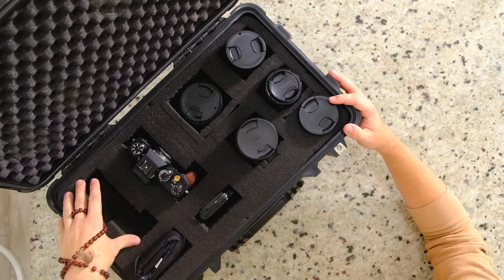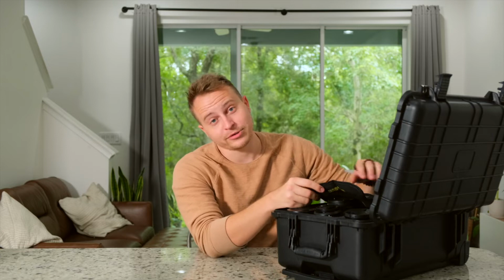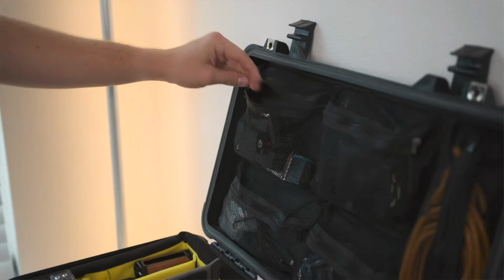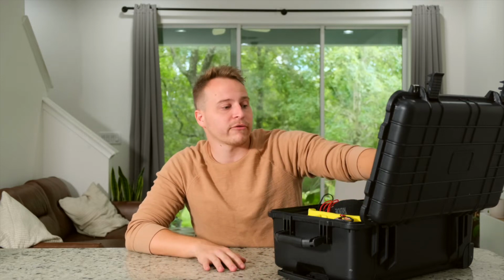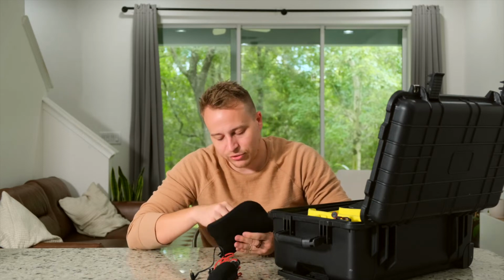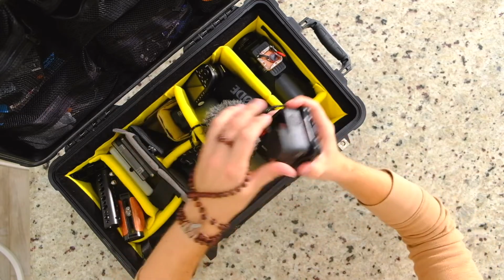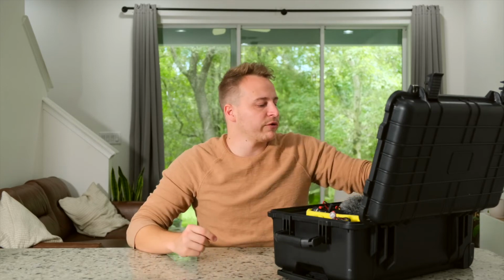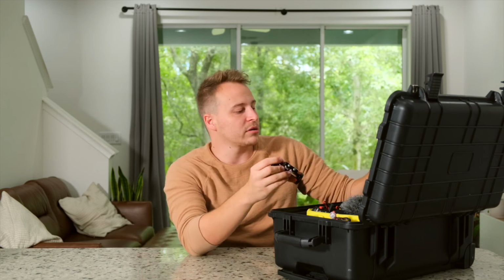The Essentials:￼ What’s in my camera case? ￼